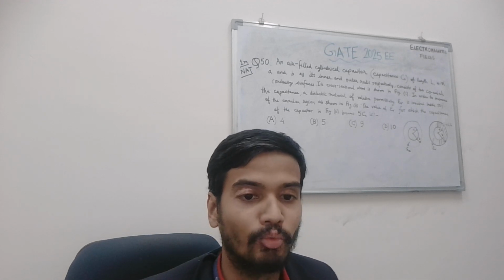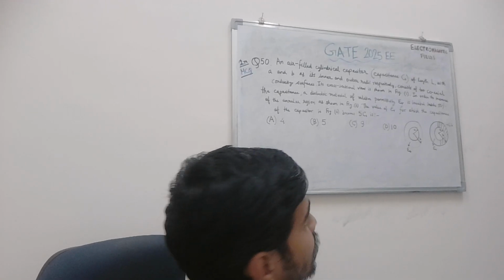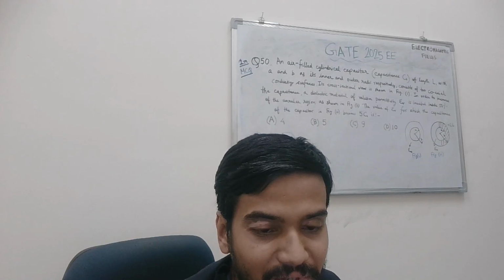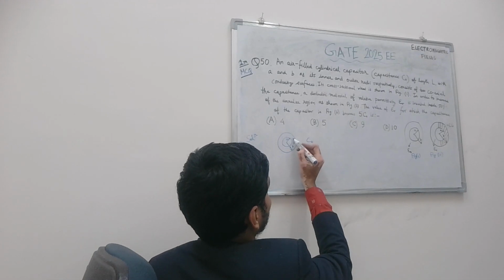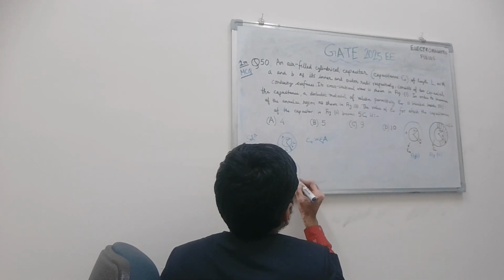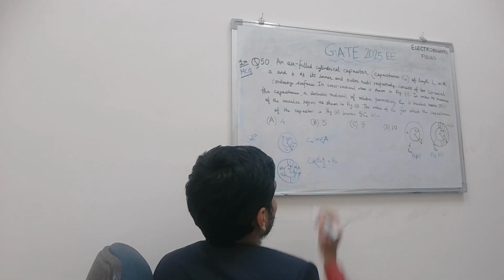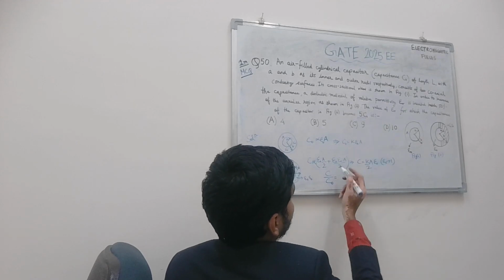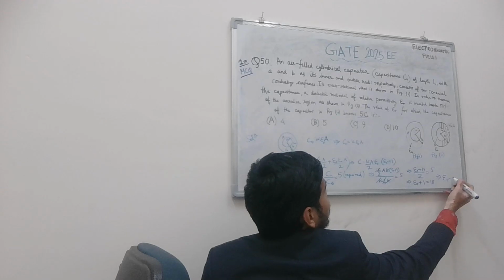GATE 2025 EE Question 50 Electromagnetic Fields detailed solution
Given in this video is the solution of Question No.  50 of GATE 2025 EE (according to Master Question Paper) asked from the subject Electromagnetic fields cylindrical capacitor for spherical charge distribution, along with the discussion of shortcuts or tricks.